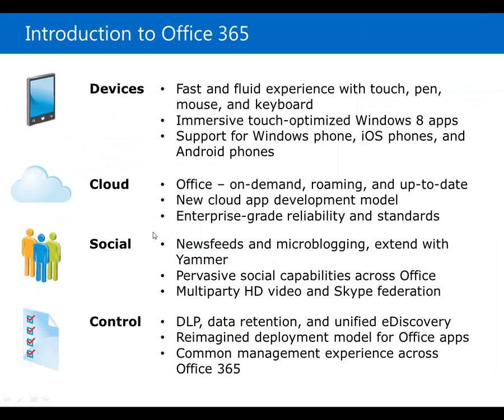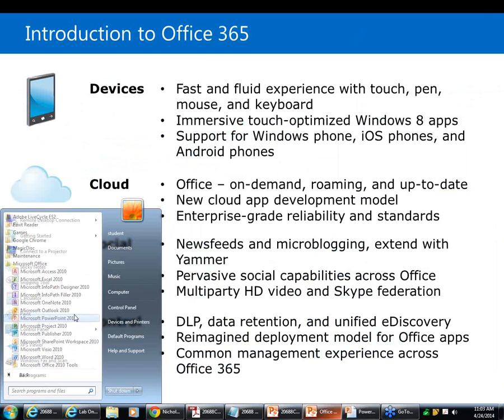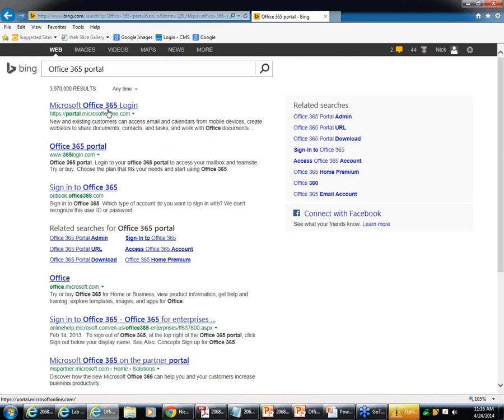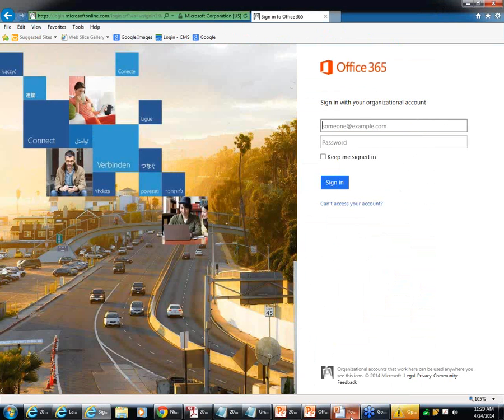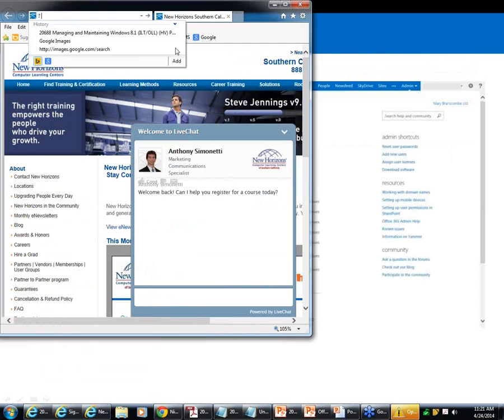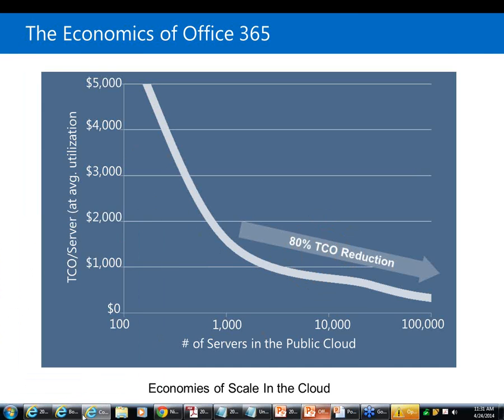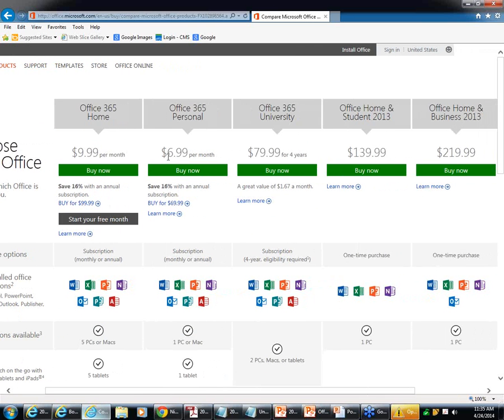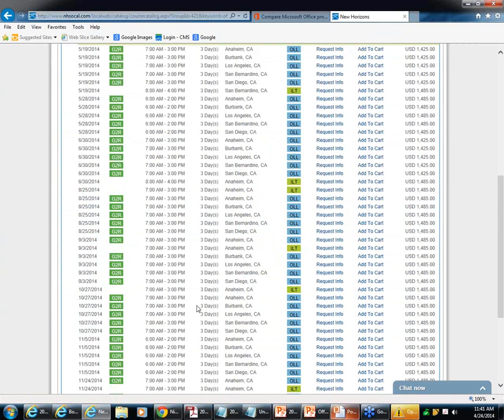Next Level Webinar: Office 365 (April 24, 2014)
Get an introduction to Microsoft® Office 365™ in a cloud-based environment, without requiring an installation of the full desktop version of Microsoft® Office 2013 on the local computer.